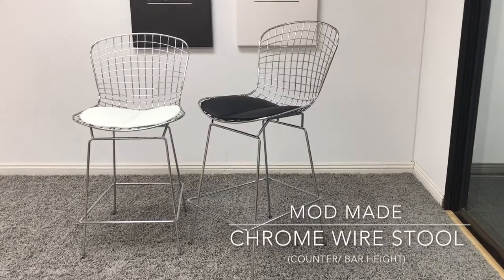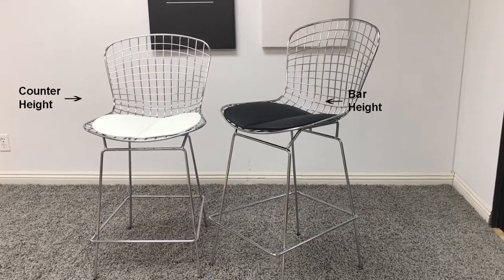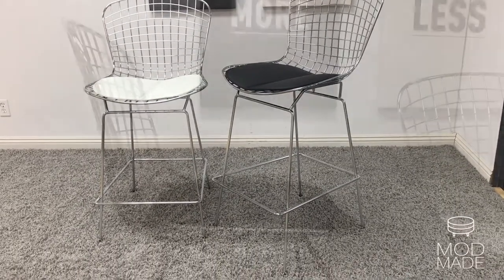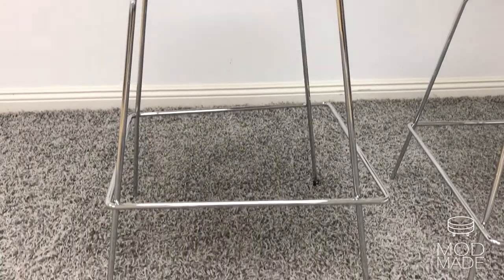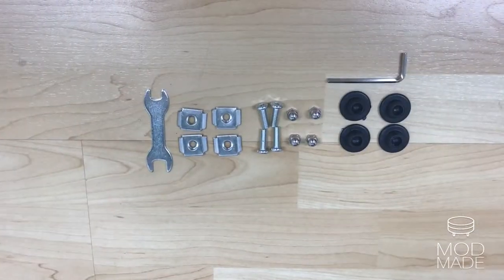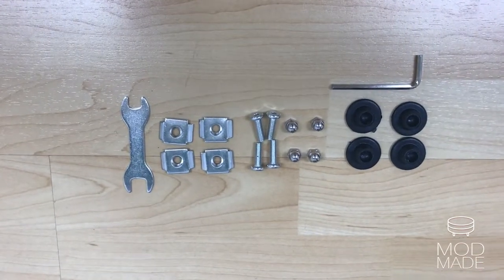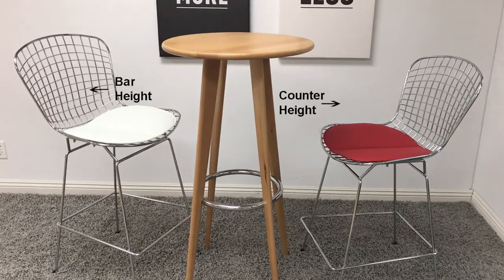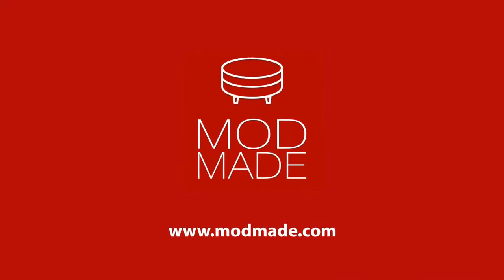Bertoia Style Stools: Counter and Bar EZ-8340L EZ-8340S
When looking at Mod Made’s Bertoia stools, you have 2 lovely versions to choose from. Counter height and the barstool height. Learn how to assemble these statement stools easily!